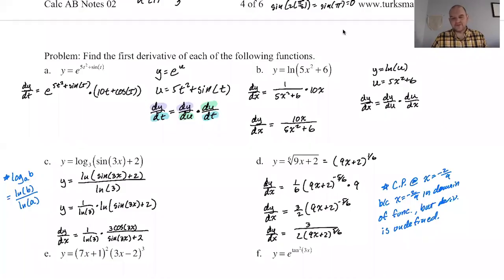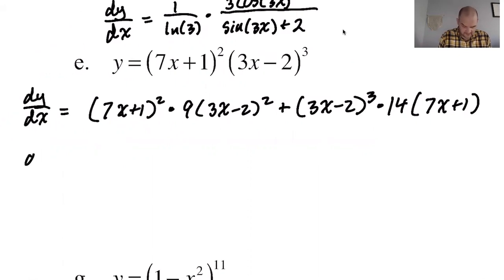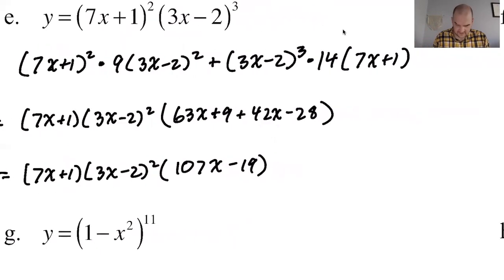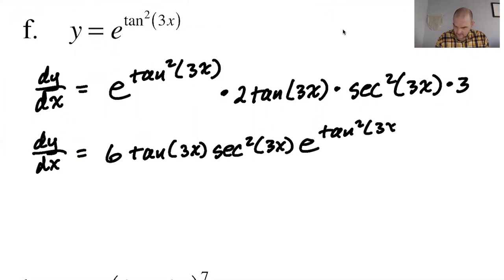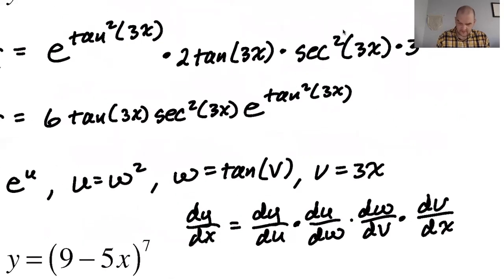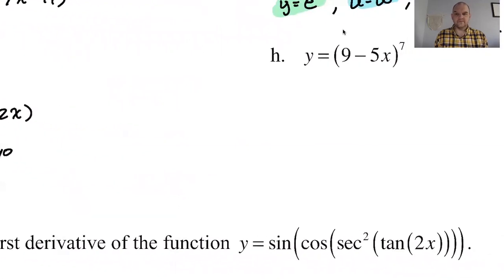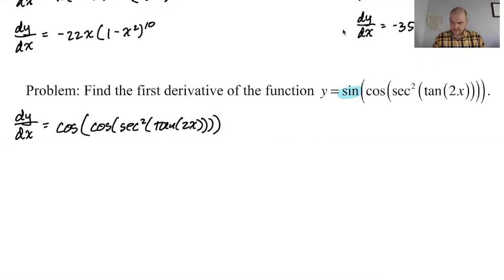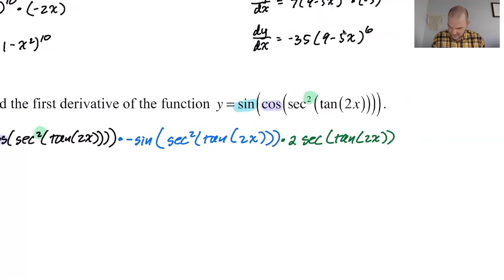The Chain Rule pg 5, pt 2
Topics: examples of using the chain rule; product rule with the chain rule; derivatives of exponentials with chain rule; combining the power rule with the chain rule; a crazy chain rule problem